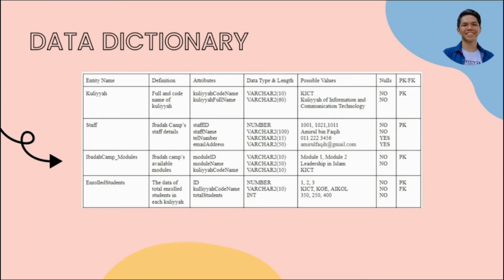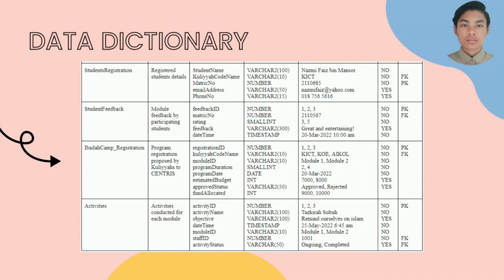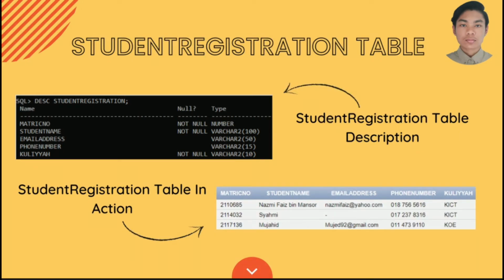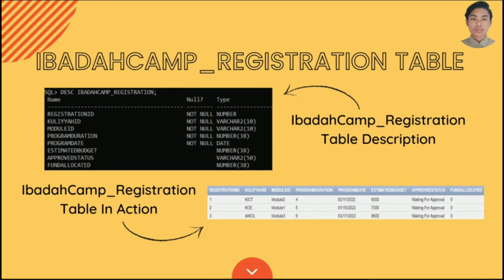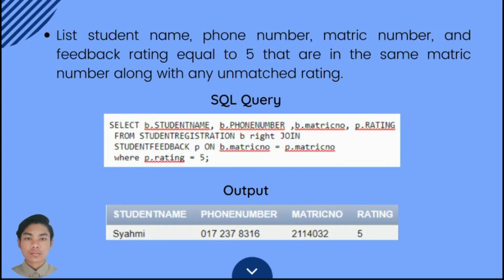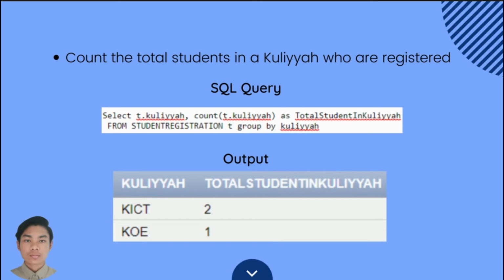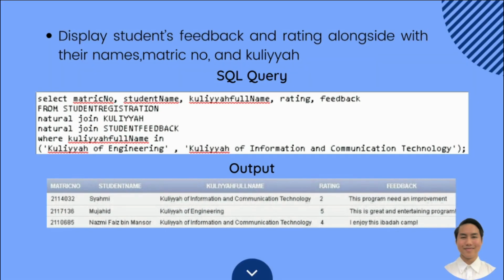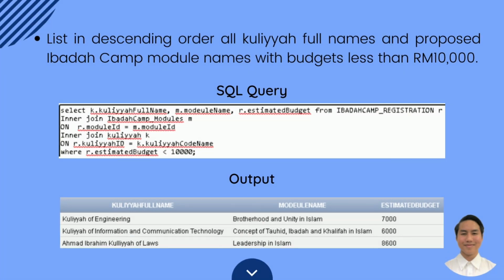INFO 1303 Group Project Presentation - Ibadah Camp Management System